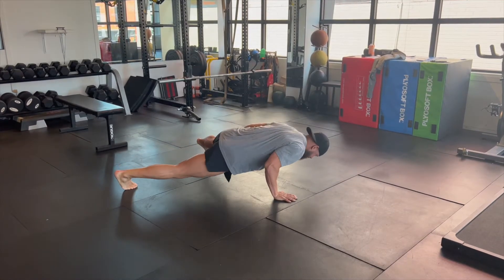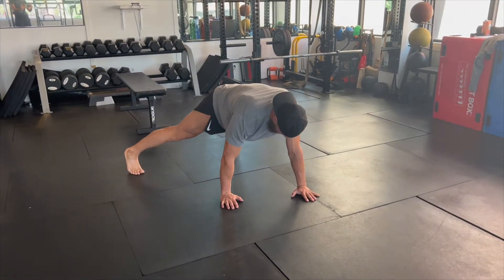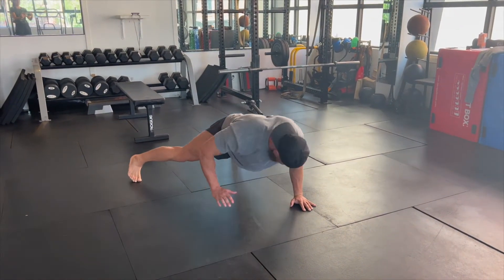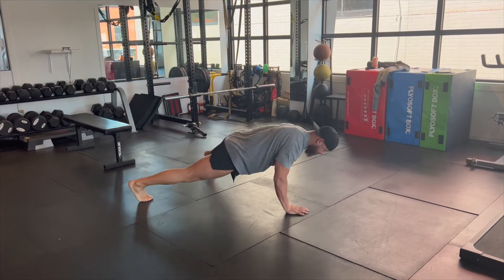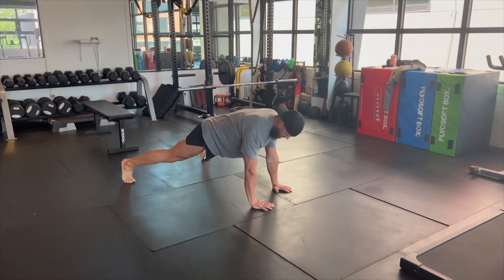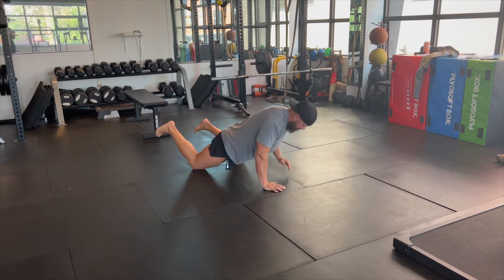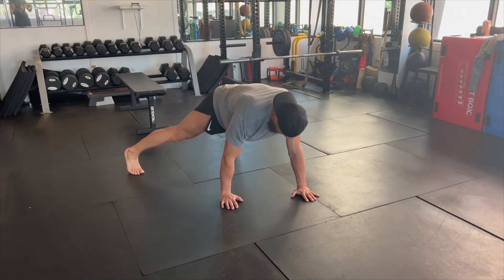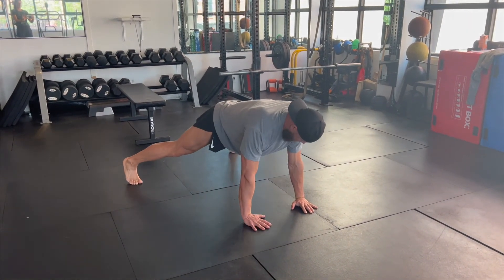SA Eccentric Pushup [VSP]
This video offers some quick and effective cues for performing the Single Arm Ecentric Pushup exercise for our $20 Strength Club members.